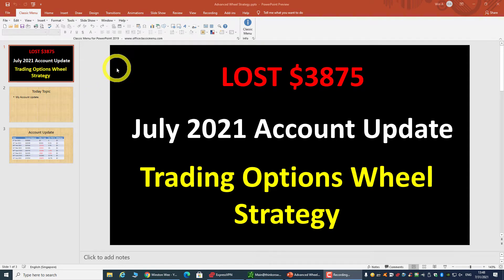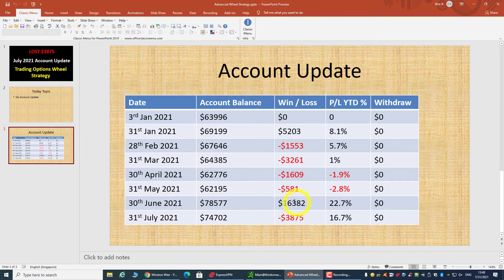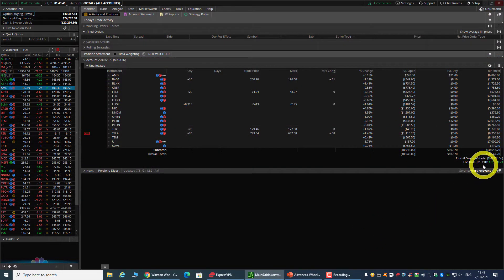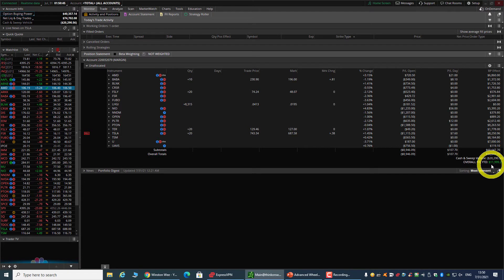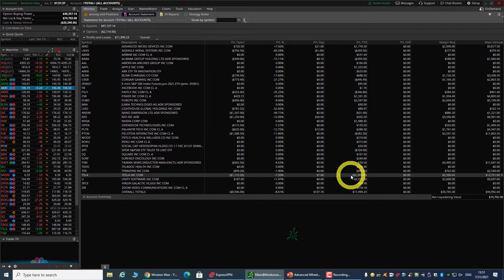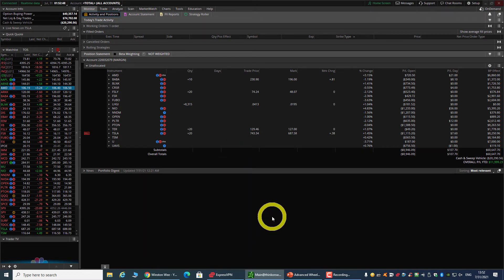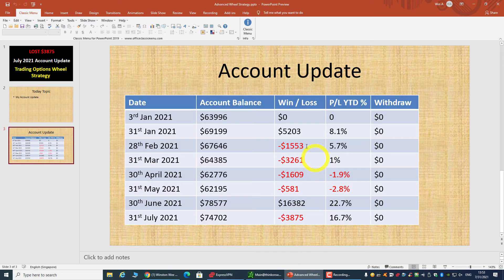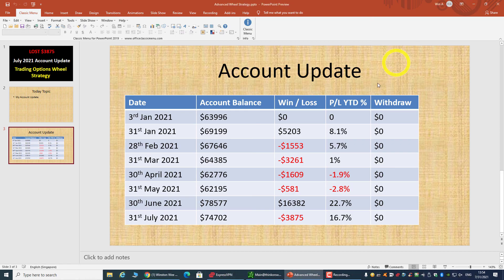52 - Trading Options Wheel Strategy I Lost $3875 for July 2021 Covered Call and N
Trading Options Wheel Strategy - I Lost $3875 for July 2021 - Covered Call and Naked Put Selling

July Update I lost $3875 for the month.
The overall account is still up 16.7% YTD

Options Wheel Trading
Double Wheel Options Trading
Options Wheel Strategy
Advanced Options Wheel Strategy

AMD - Advanced Micro Devices
Nio - Nio Inc
FSR - Fisker Inc
UAVS - Ageagle Aerial Systems Inc
AAPL - Apple Inc
IPOE - Social Capital Hedosophia Holdings VCorp
WOOF - Petco Health and Wellness Company Inc
U - Unity Software Inc
Open - Opendoor Technologies Inc
FUBO - Fubotv Inc
NNDM - Nano Dimension Ltd
BLNK - Blink Charging Co
TSLA - Tesla Inc
TER - Teradyne, Inc.
AAPL - Apple Inc